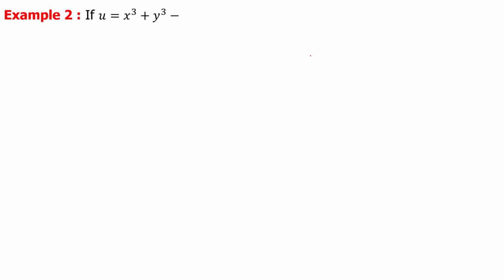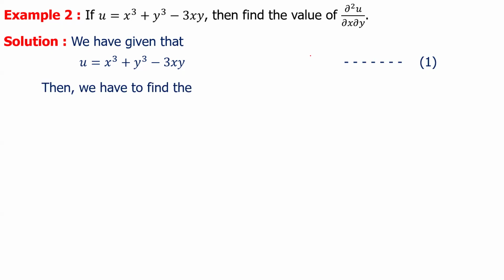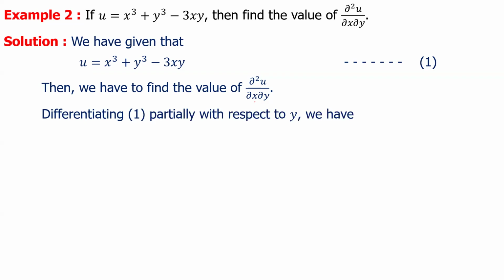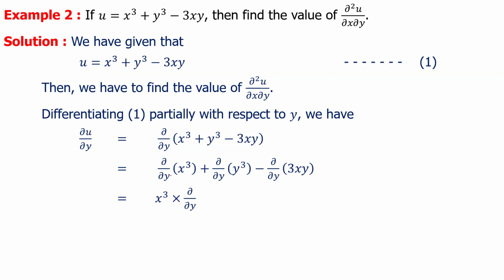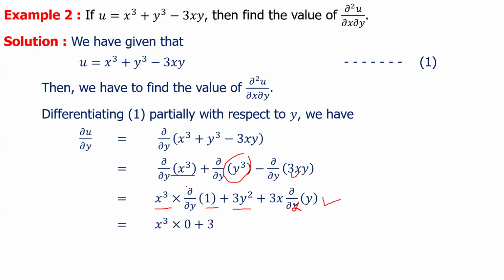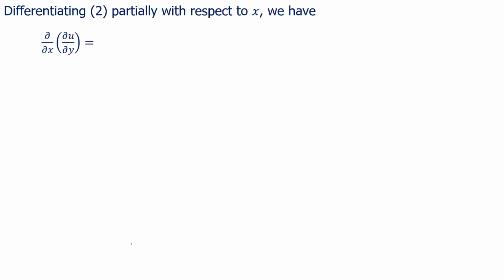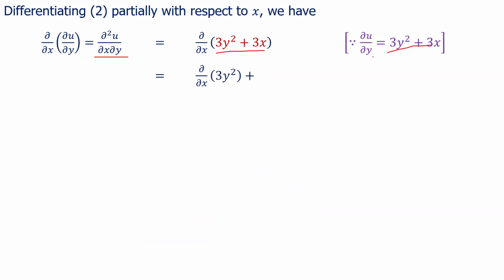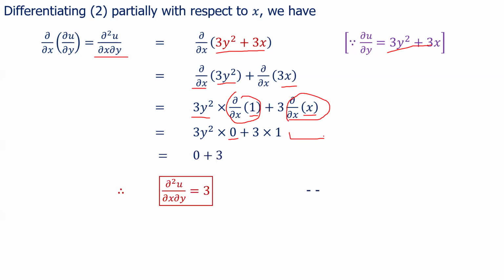02-Unit-II-SPPU-EM-I-Partial Differentiation-02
Topics Covered
• Cayley-Hamilton Theorem
• Diagonalization and Quadratic Forms